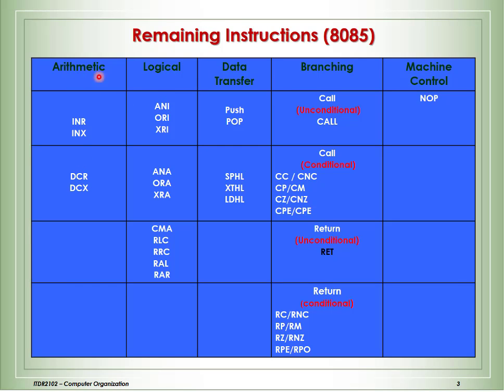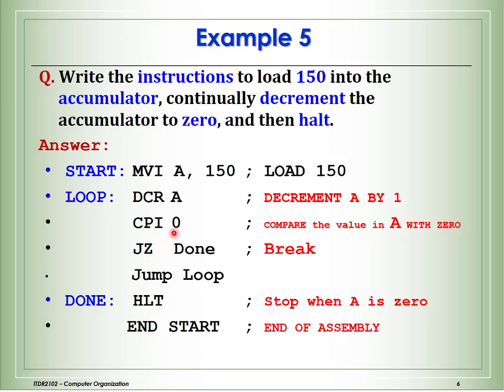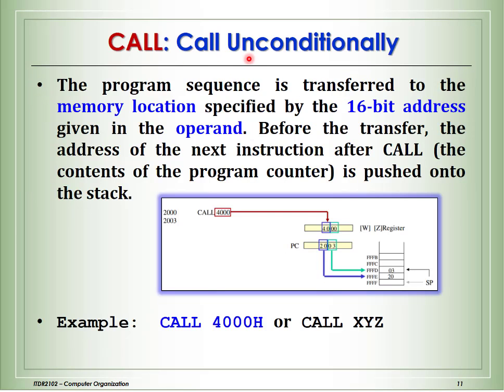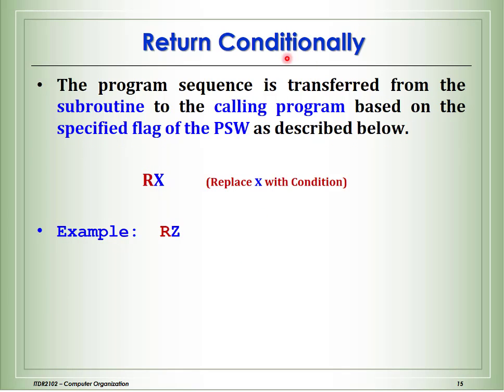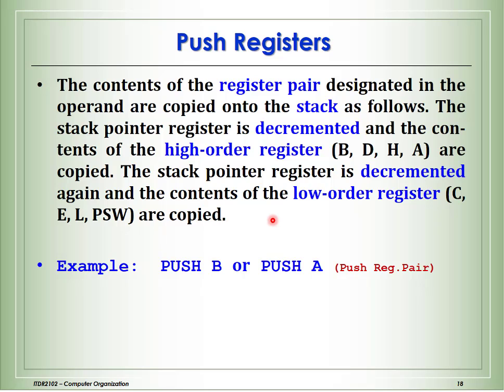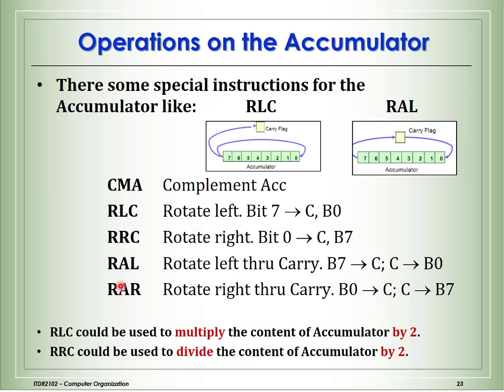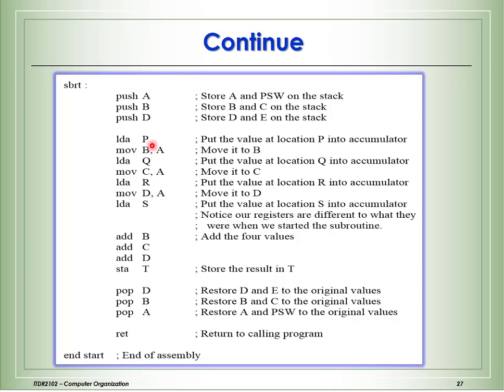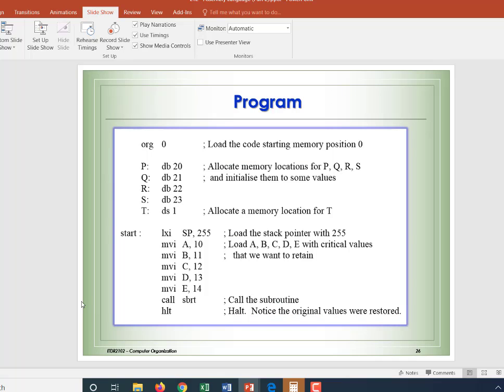ITDR2102 L12 (Assembly Language Part2)